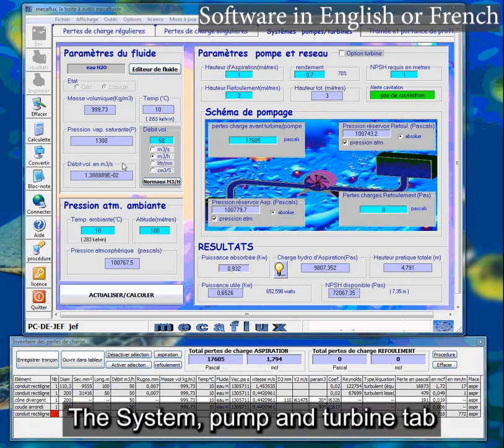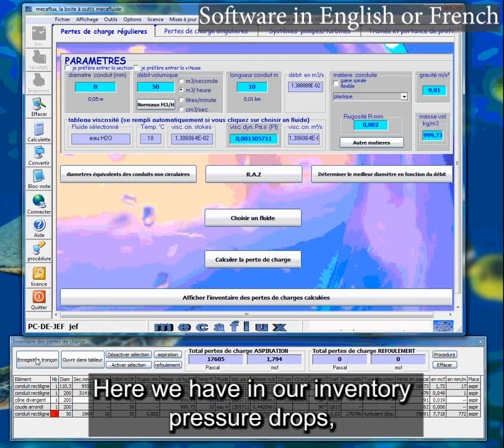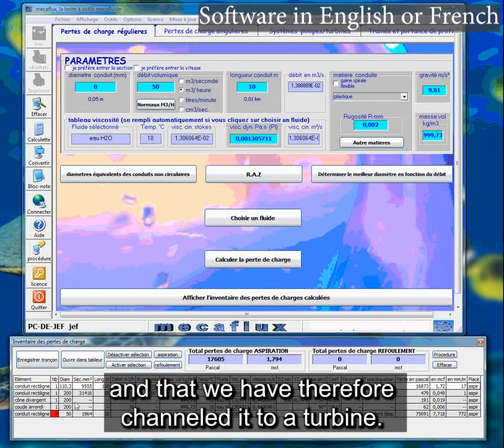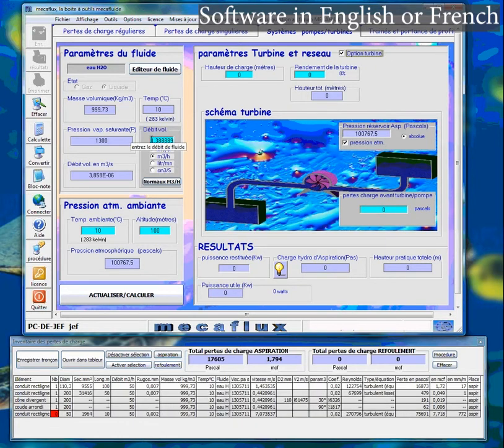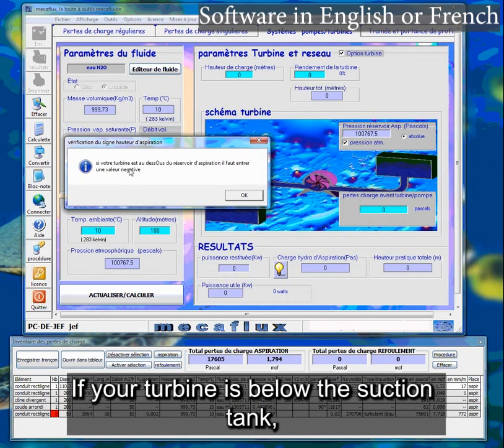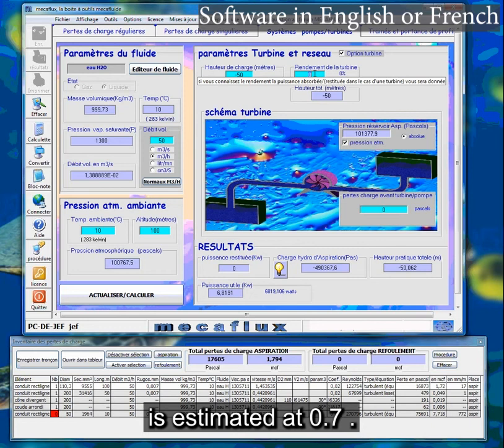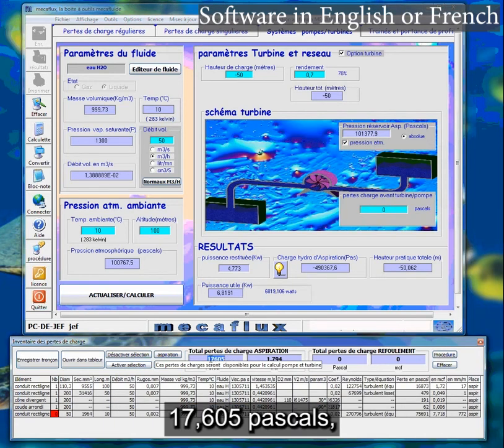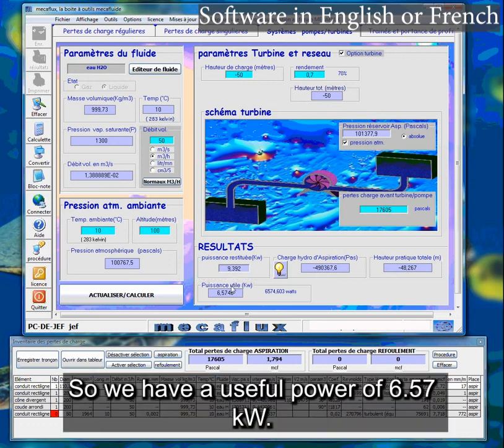power calculation of a turbine with pressure drops and height of water intake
Mecaflux tutorial: evaluation of the useful power of a water catchment with a head and pressure losses, in a penstock, towards an electricity-generating turbine.